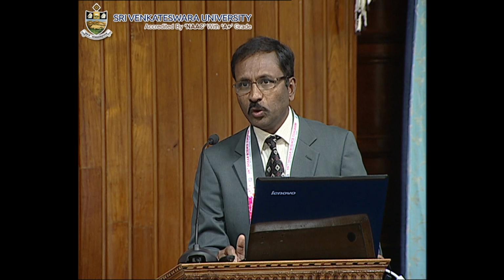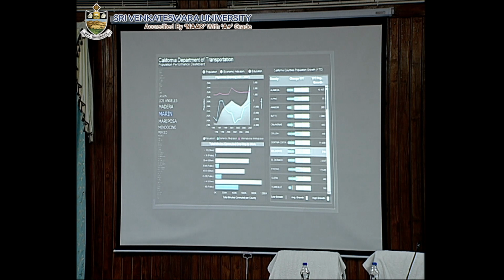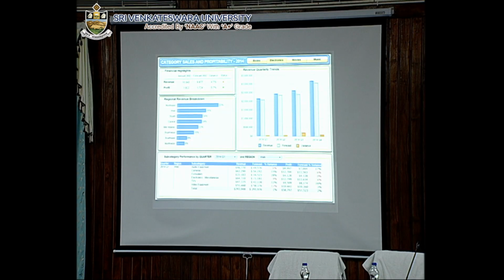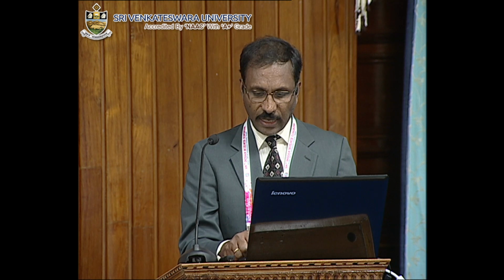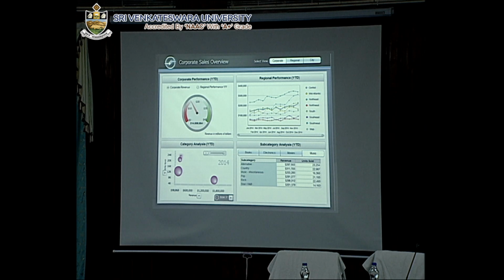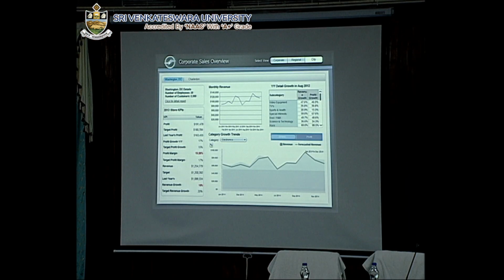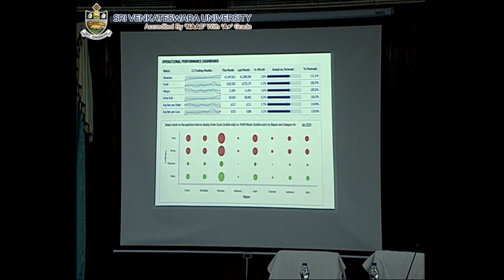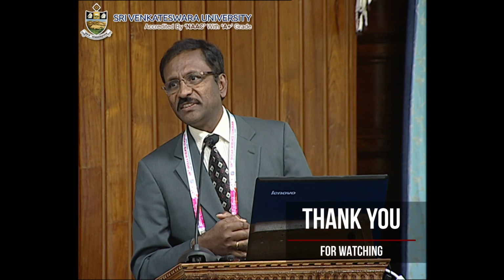Computational Material Science: Dr. Fernando | High Performance Computing (HPC)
Session:
Scientific Application Of High Performance Computing (HPC)
104th Indian Science Congress,
Tirupati.